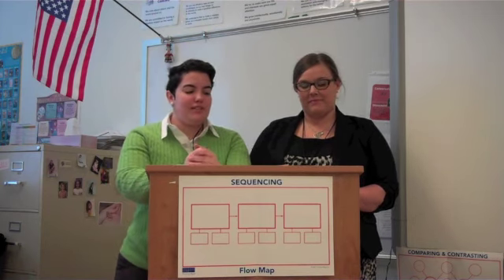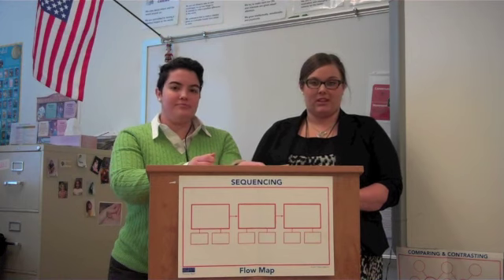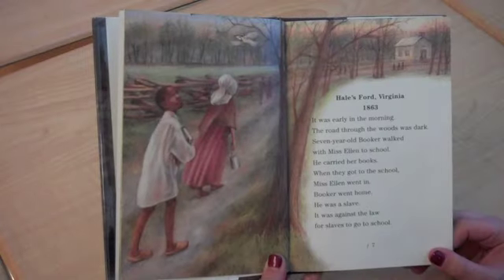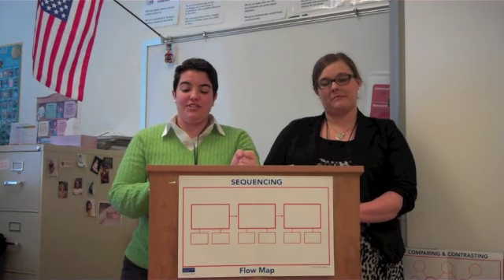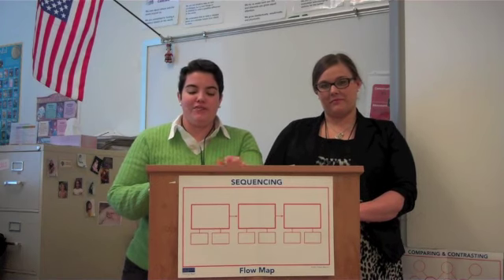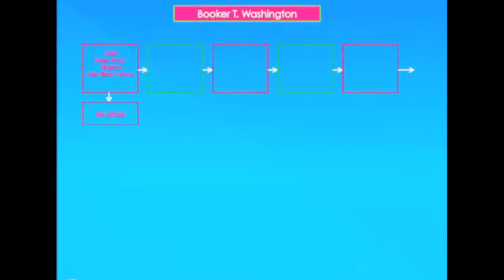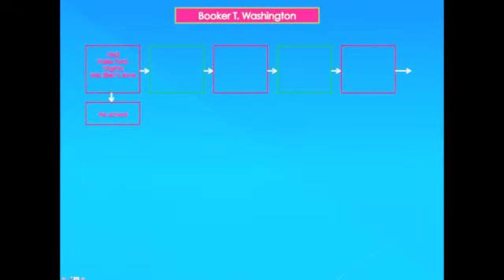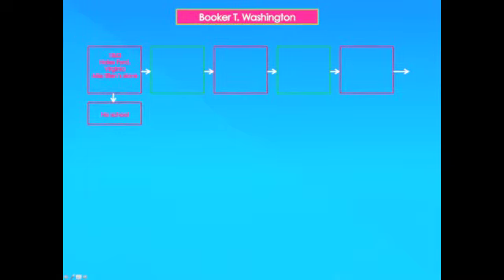Taylor and Jessica talk about Flow Maps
Two student teachers explain how to teach using a flow map for better student understanding through the use of a read aloud with a picture biography in a middle school history class.